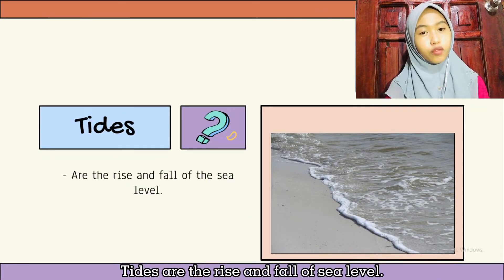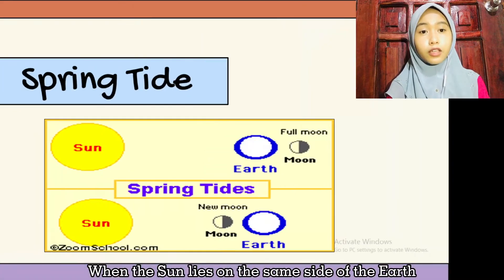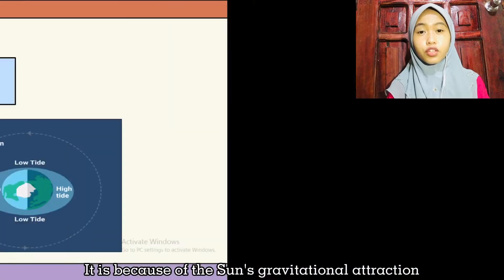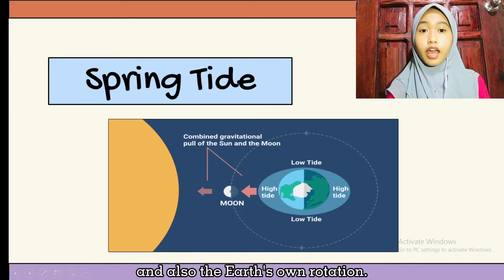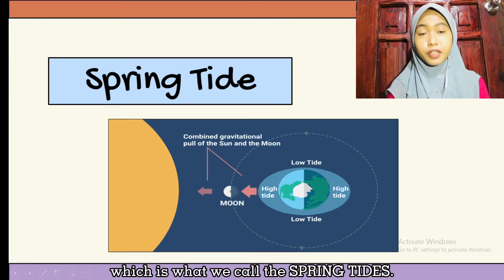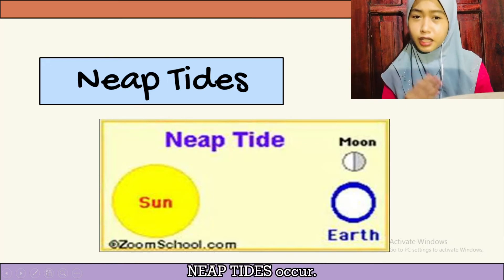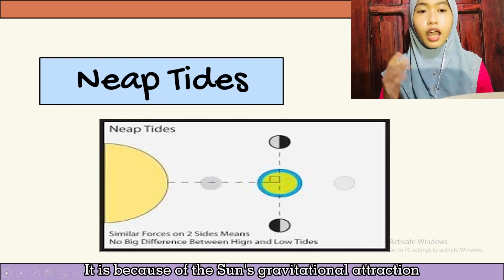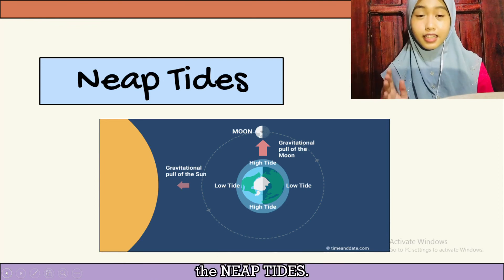How and Why do Spring & Neap Tides Occur?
STUDENT: Yasmin C. Abduljalil
SECTION: STEM 11-5
Performance Task in Science
TEACHER: Ma’am Hannah P. Abdulmalik